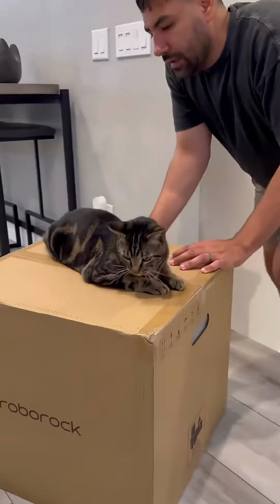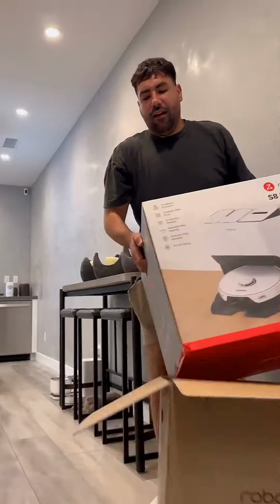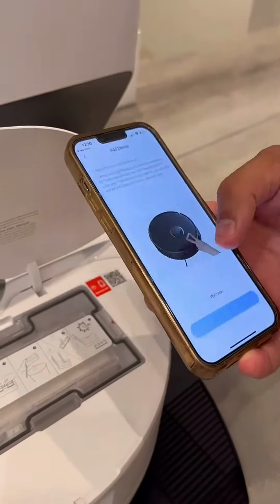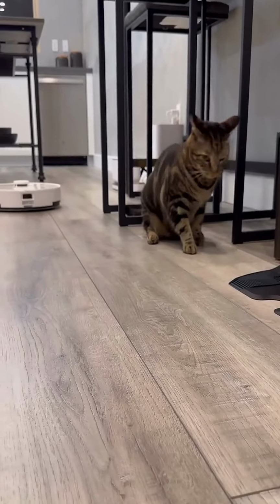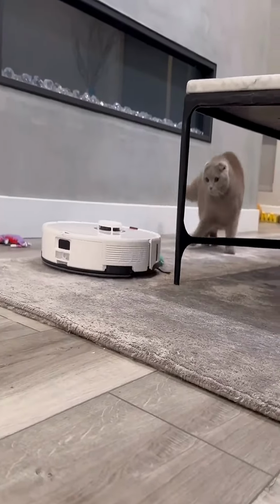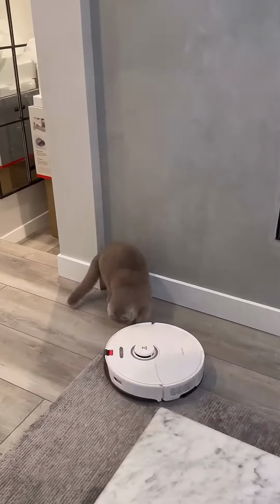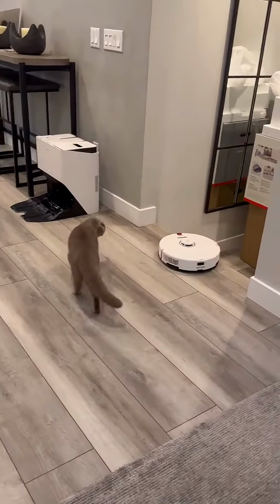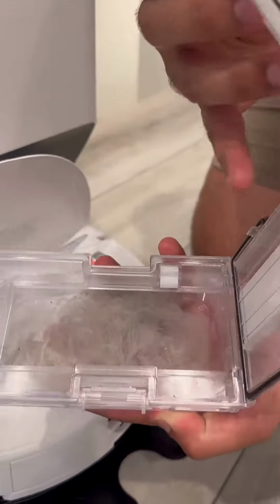Finding My Cat's Perfect Match 💖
In this heartwarming video, join me on the search for the purrfect companion for my adorable cat! Witness adorable feline moments that will melt your heart. 🐾❤️ AdorableFelines PetGoals catlove # adorablefelines # petgoals # soulmatejourney # purrfectconnection